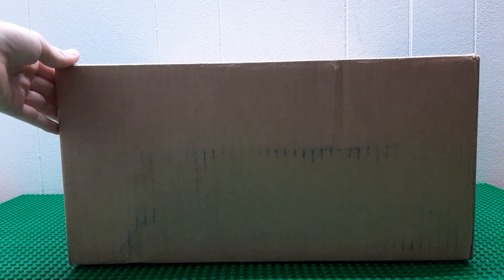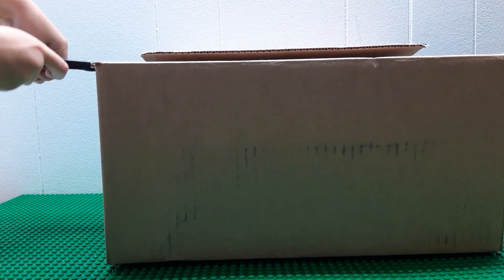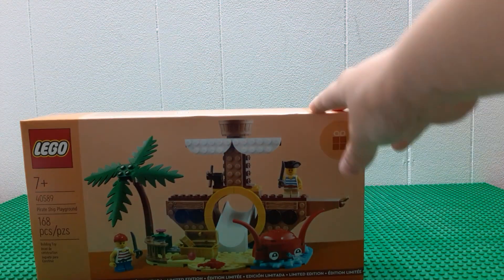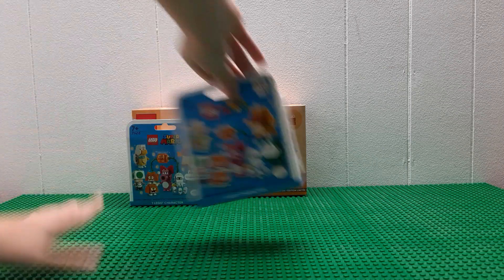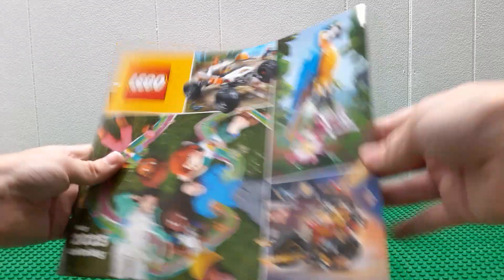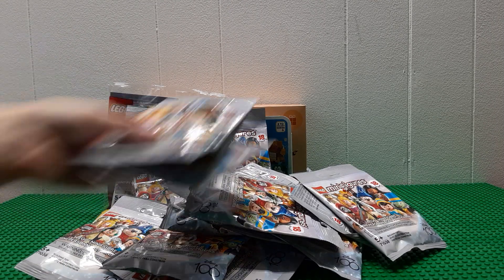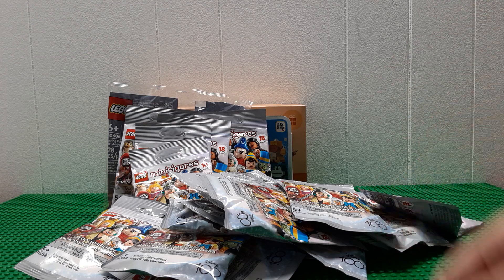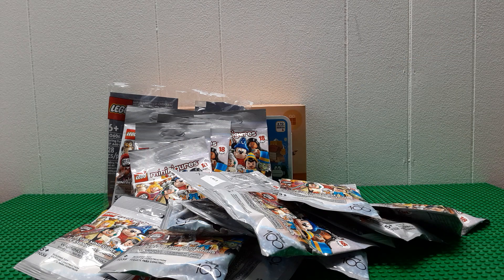Unboxing Huge Lego Haul With 23 Items!